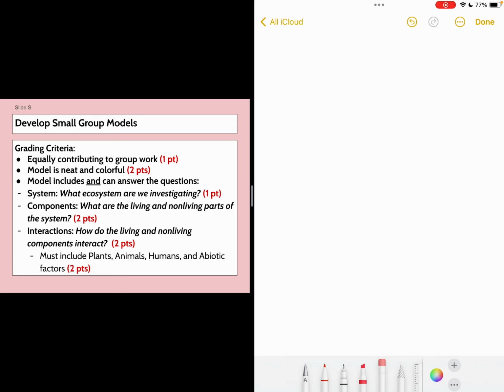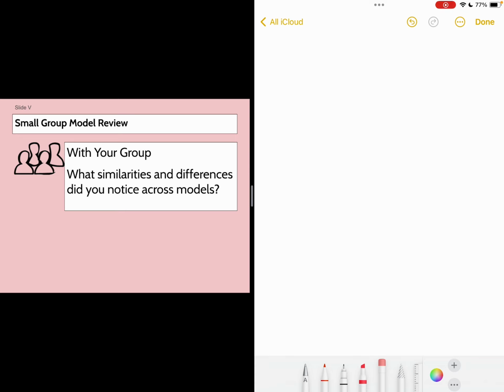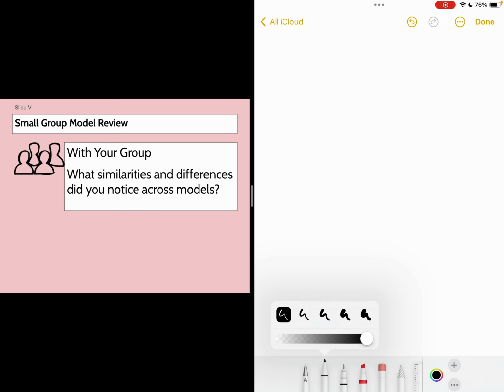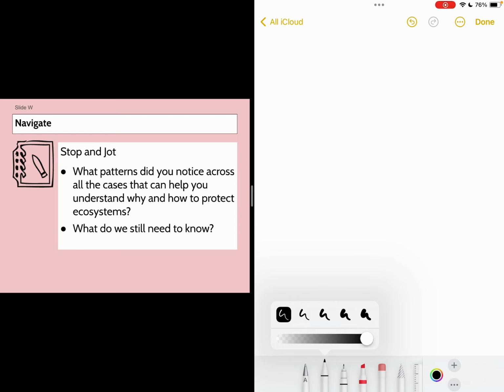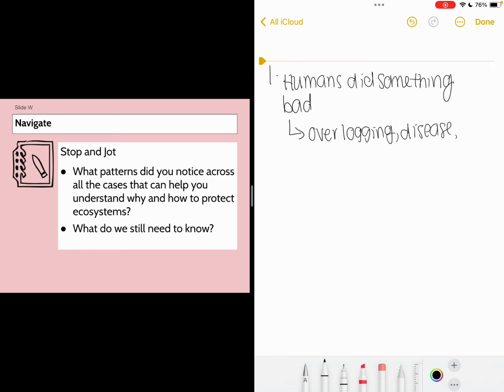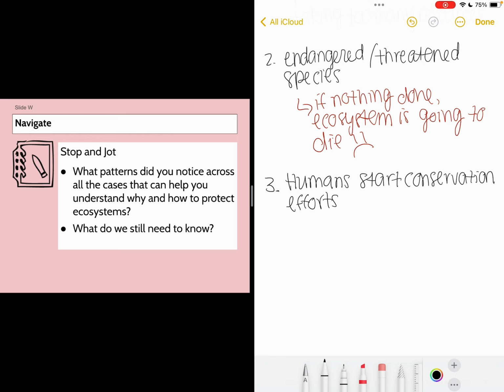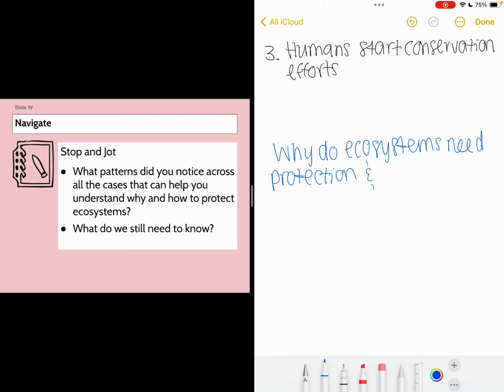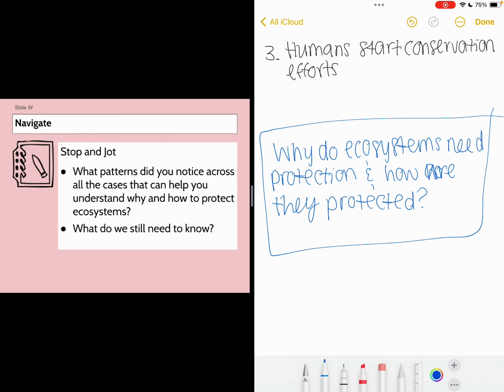Lesson 1 Day 2 Sense Making Discussion